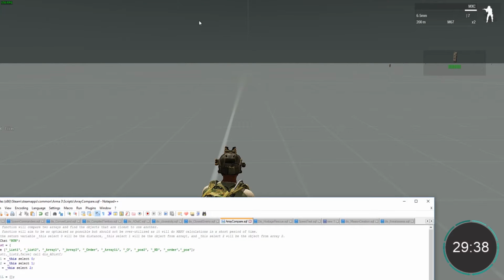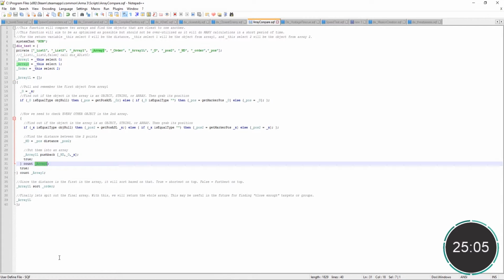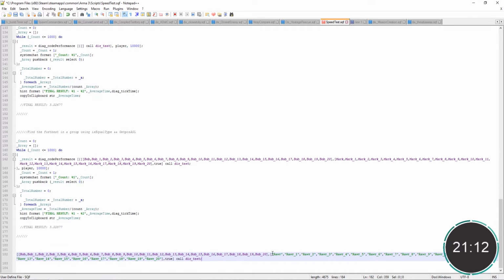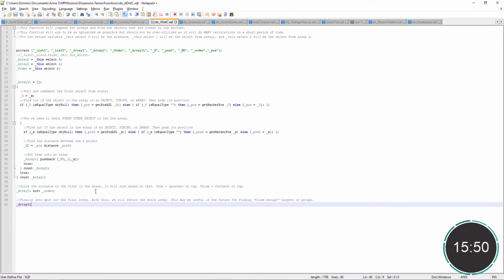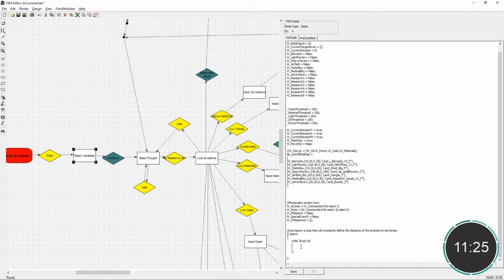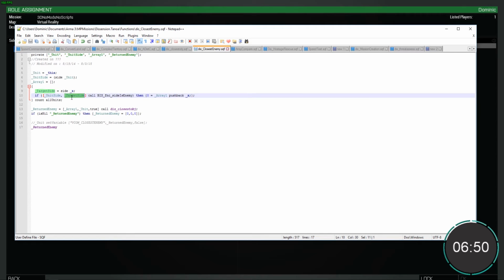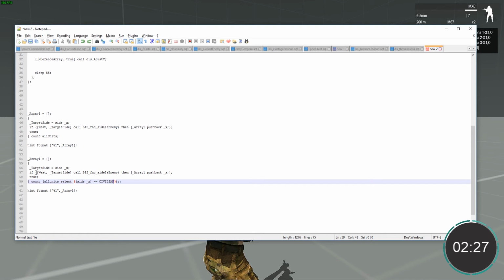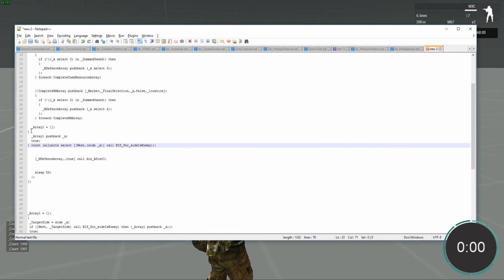Dissension #8: Threat Assess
Another 30 minutes snippet of me trying to optimize and create a function. Of course, shortly after this video I came up with the idea to not check EVERY unit, but to reduce it down to EVERY group instead. Much better :)